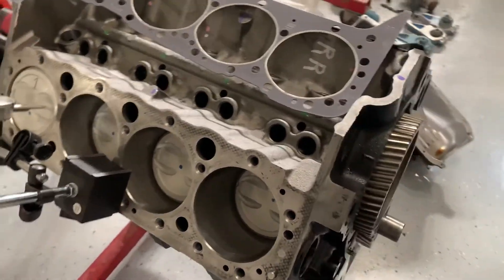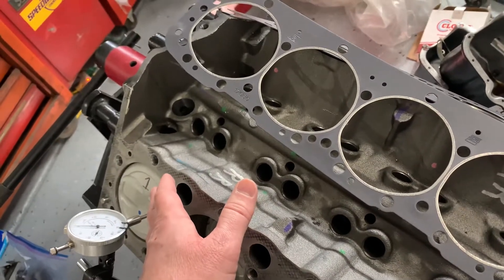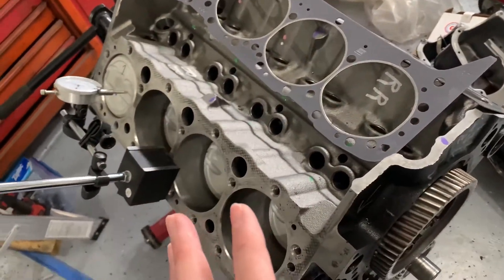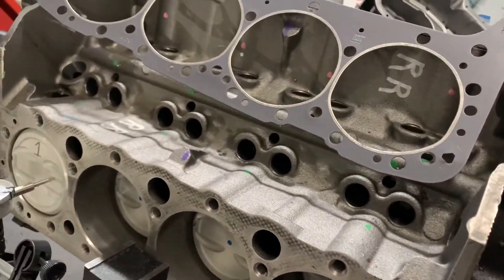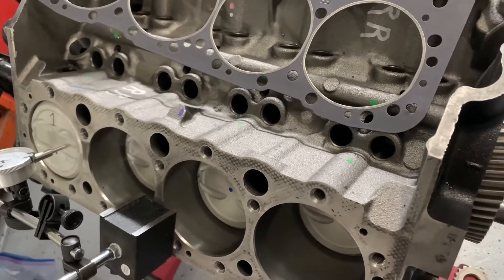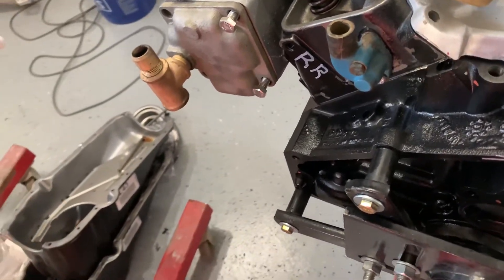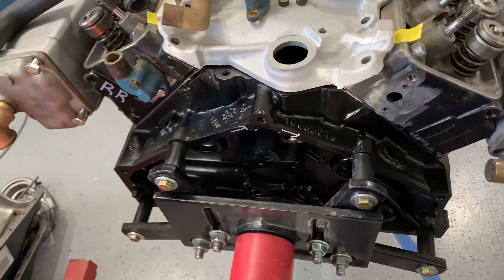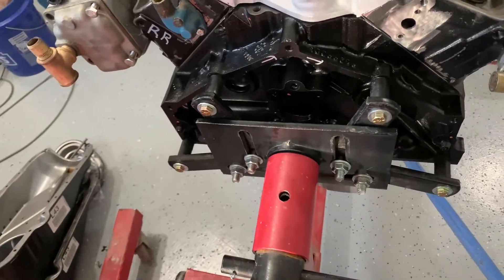How to build a Chris Craft 283 / 350 conversion marine motor Part 4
Hello fellow Classic Boaters.

In Part 4 we'll talk about opposite rotation engine piston position, Chris Craft timing, and getting the heads on that required machine work.

Here is the link to the reverse rotation piston swap I mentioned.  The principals are basically the same and Lakeland Auto Marine is a valuable resource.